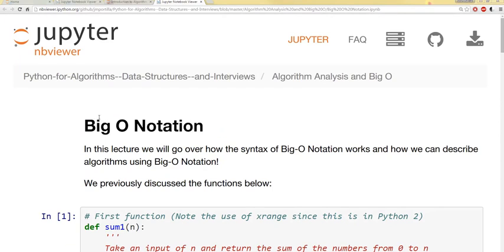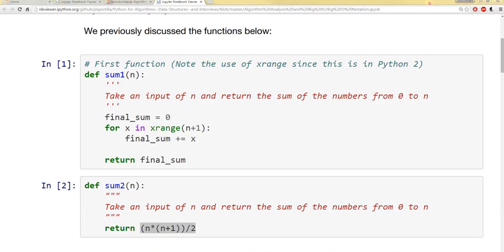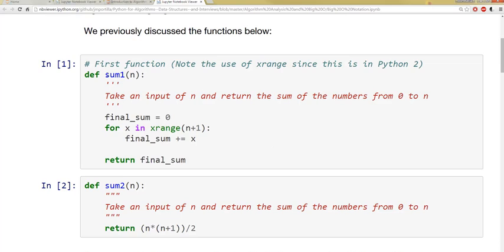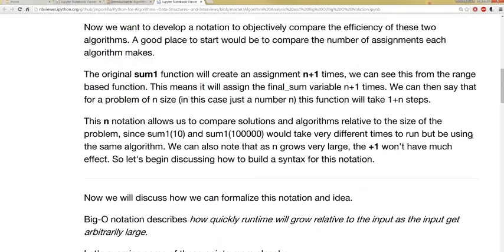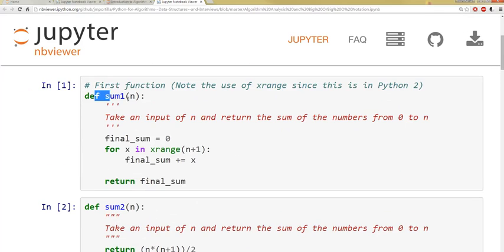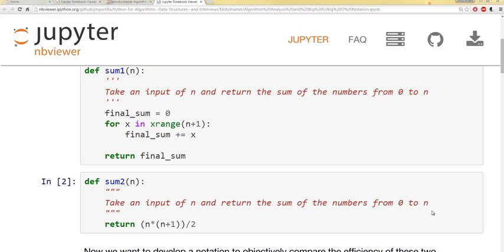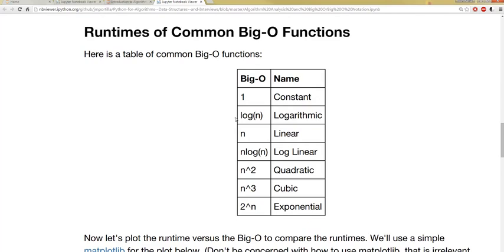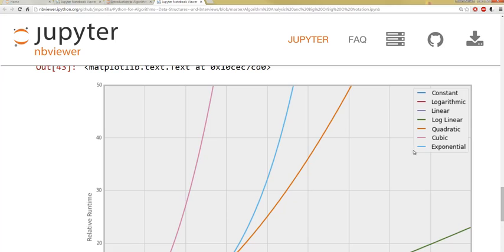Big O Notation | Data Structures and Algorithm | Python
Data stuctures for python